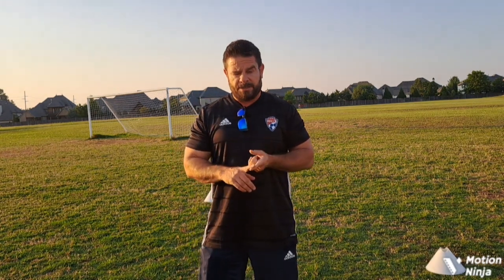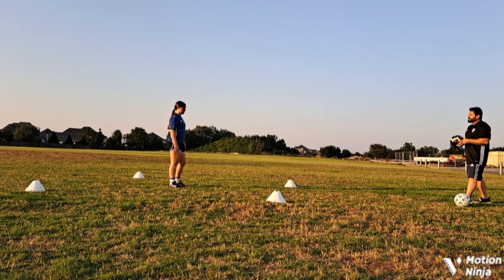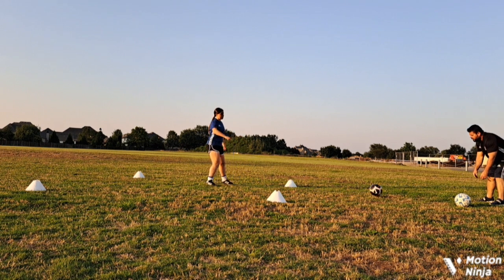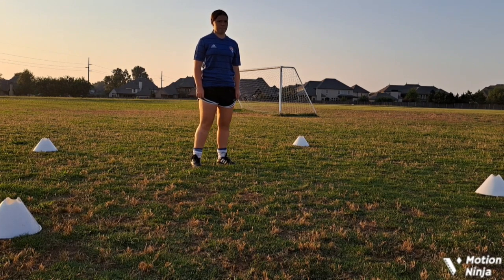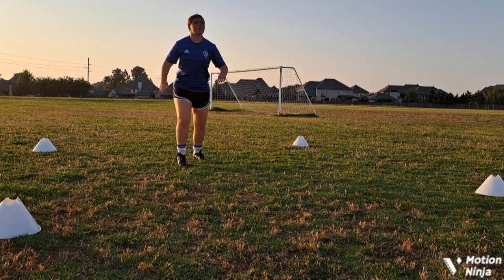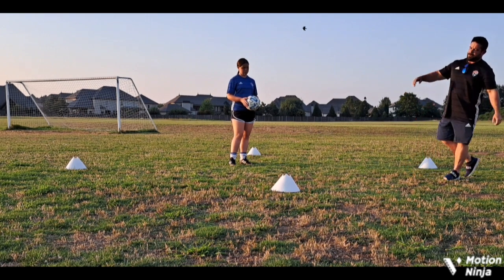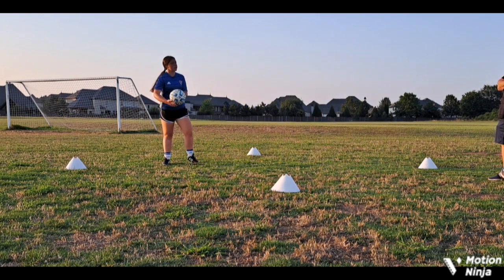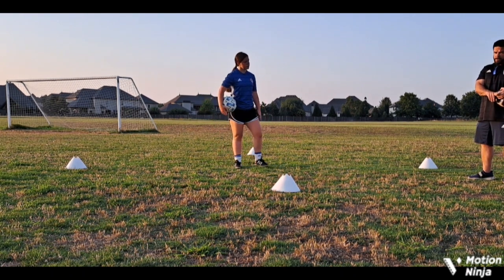Ball control out of the air